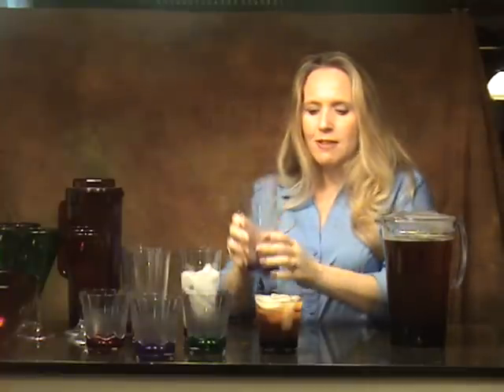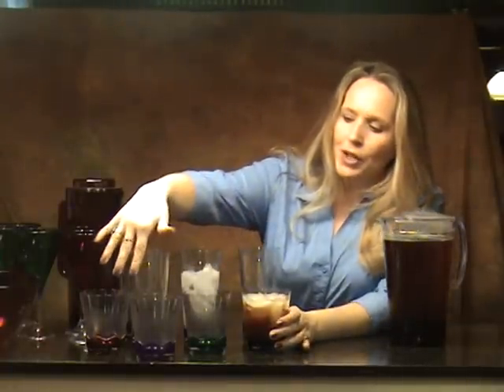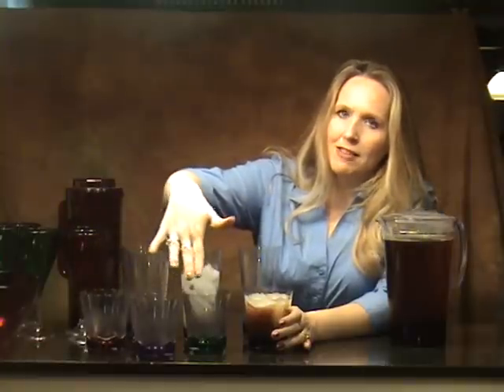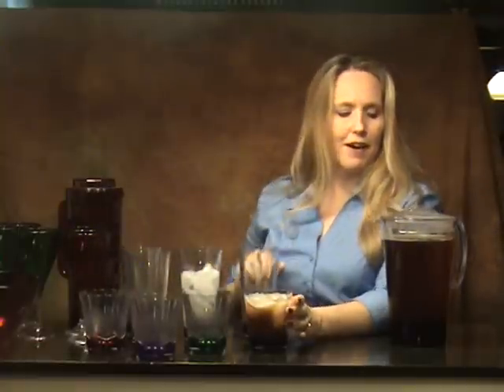Sheerly Elegant Tupperware Tumblers and pitcher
see the Tupperware Sheerly Elegant tumblers and pitchers